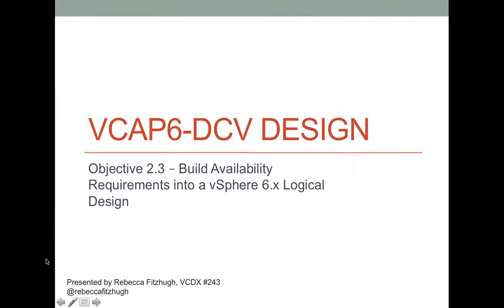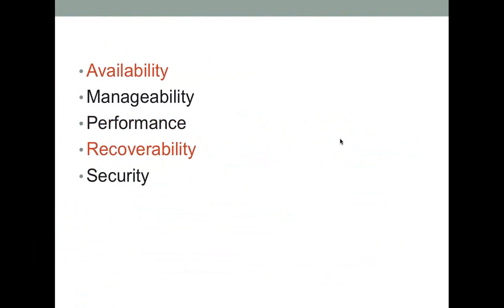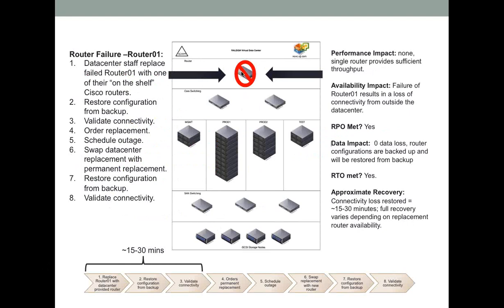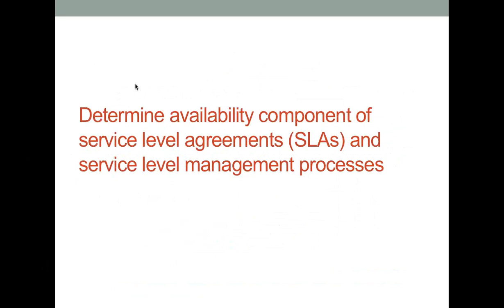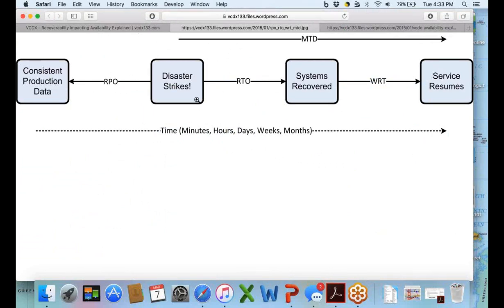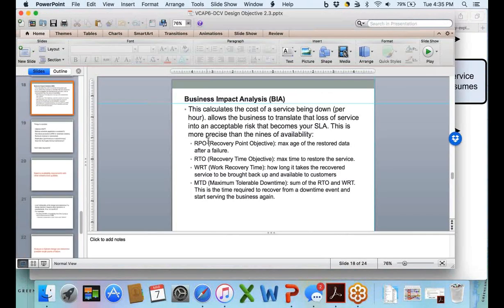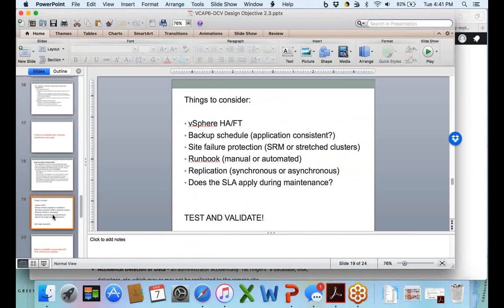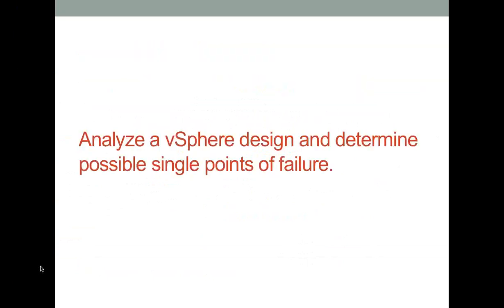vBrownBag - VCAP-DCV Design Objective 2.3 with Rebecca Fitzhugh